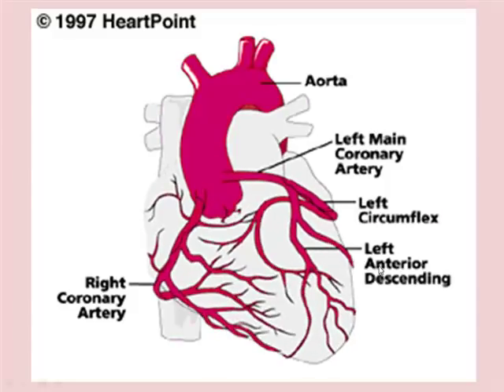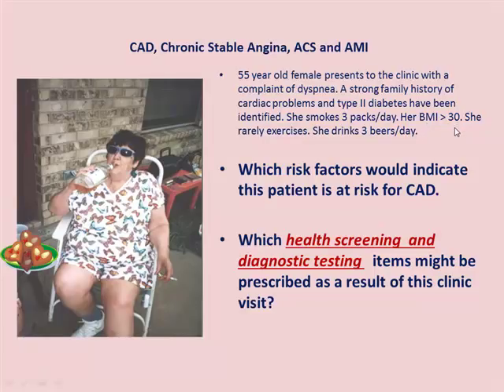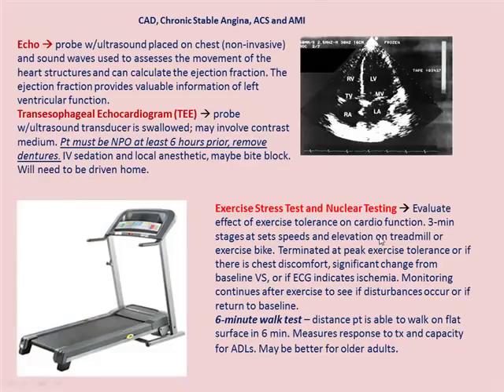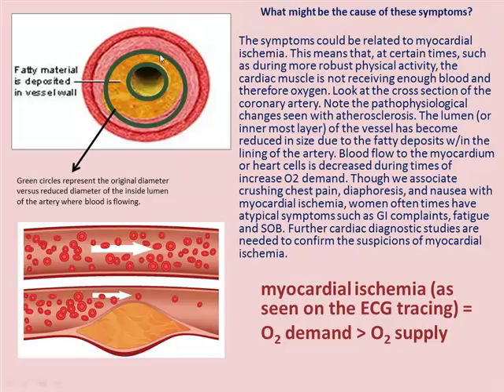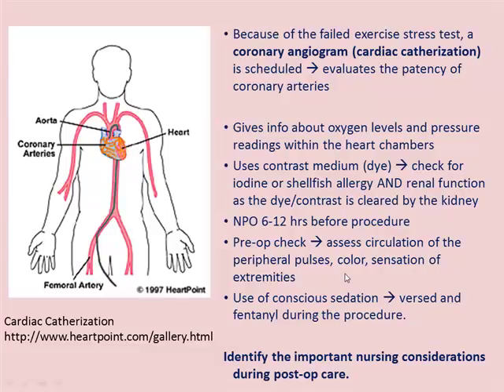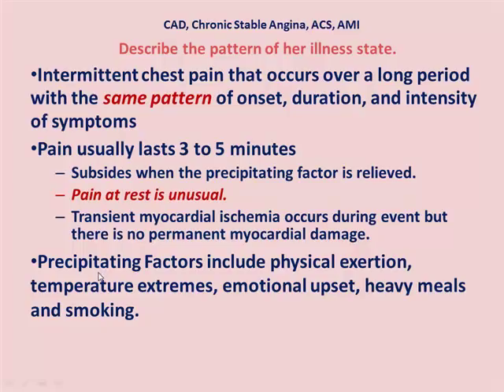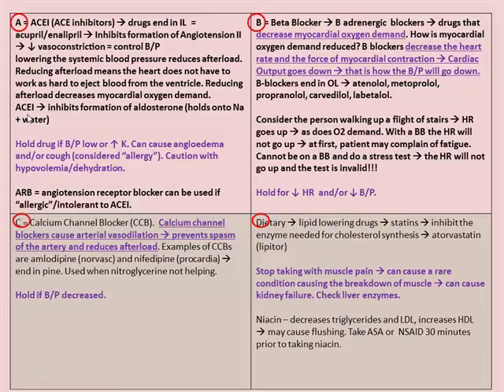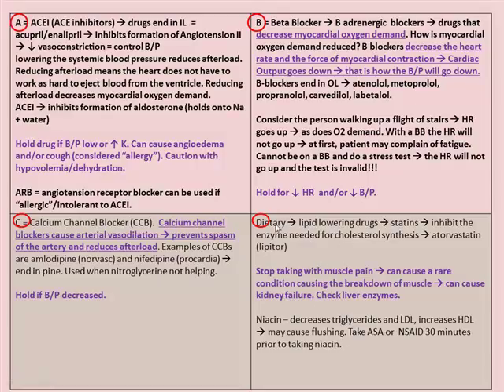Hughes Clues CAD Chronic Angina